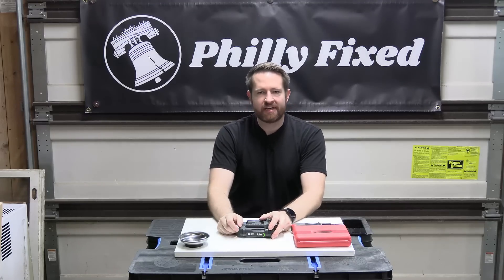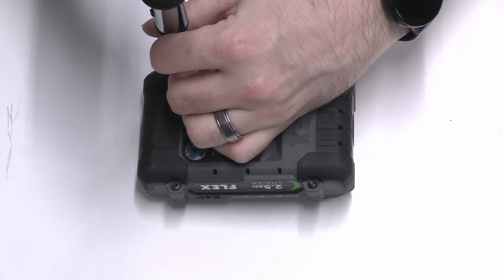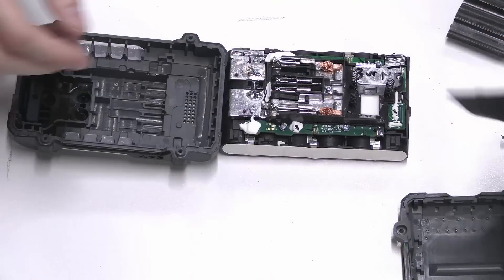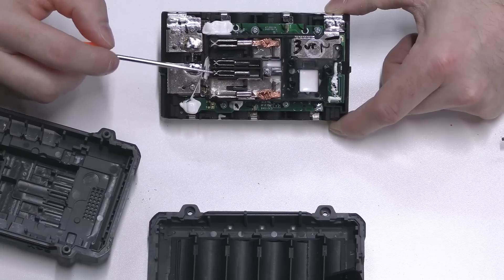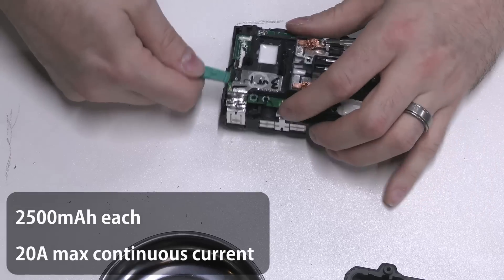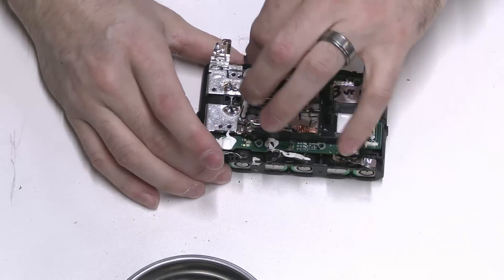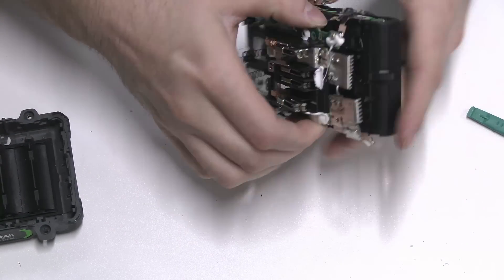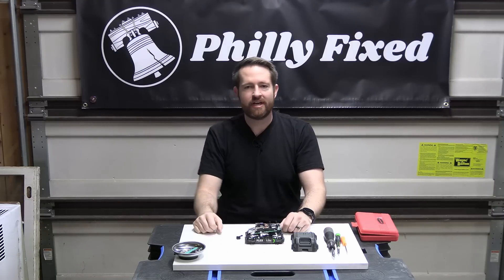Flex Power Tools 24V Battery Teardown!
I open up a Flex power tools 24V 2.5aH battery to check out the specs of the cells used and the manufacturing quality! Did you expect 21700 or 18650 cells? What are your observations?

How does it compare to DeWalt, Milwaukee, Makita, Kobalt and others?

Security Bit Set
Precision Screwdriver Set

Video Camera
Field Lapel Mic Recorder
Voiceover Microphone
Microphone USB Computer Interface

Philly Fixed is produced by JIM DAVIS PRODUCTIONS LLC.  Jim is not a professional contractor.  Do not operate power tools without proper training, personal protective equipment, and all of the equipment manufacturer's safety measures in place.  By watching this video, you agree to fully indemnify and hold harmless Jim Davis Productions from any and all claims, lawsuits, demands, causes of action, liability, loss, damage and/or injury of any kind whatsoever arising out of, in any way whatsoever, any acts, omissions, negligence, or willful misconduct on the part of Jim Davis Productions LLC, its employees, contractors or associates.